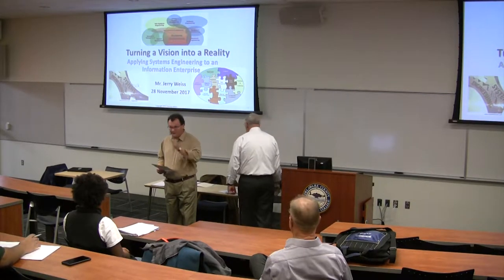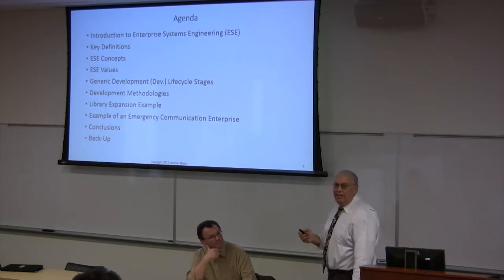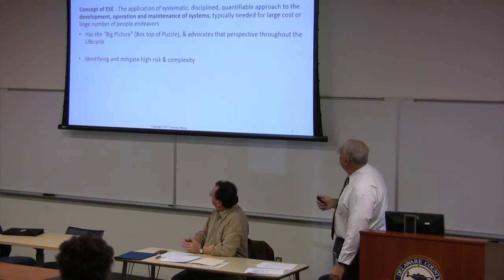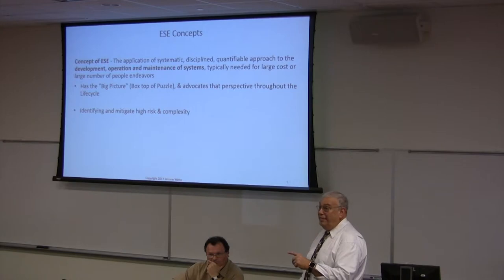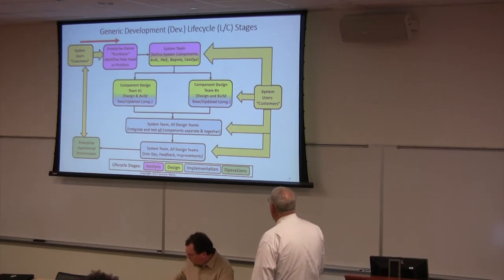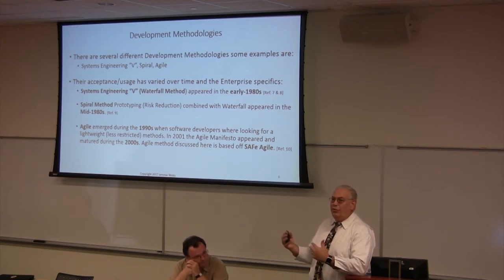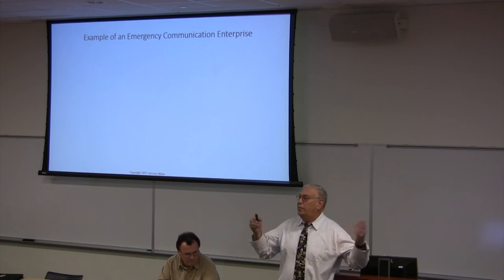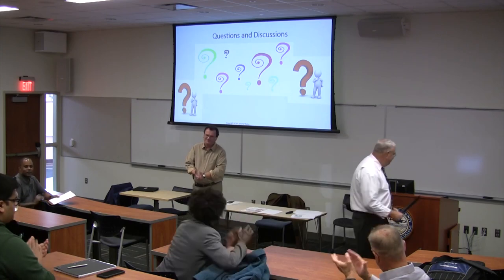STEAM Speaker Series - Turning a Vision Into a Reality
Title: "TURNING A VISION INTO A REALITY"

Speaker: Jerry Weiss, Retired Principal Systems Engineer for Vencore (formally Lockheed Martin)

Synopsis: Applying Systems Engineering to an Information Enterprise: This presentation is intended to provide an introduction of Systems Engineering tools, definitions, goals and roles of an Enterprise Systems Engineer. This presentation takes a very broad view of an Information Enterprise. An Information Enterprise can be a group of Systems that performs: data entry, data movement, data analysis, data enhancement, and/ or the display of data. Additionally, a generic System development process, along with different implementations, will be introduced. Several examples are woven into the presentation to illustrate: why Enterprise Systems Engineering is important, and the value of performing Enterprise Systems Engineering.